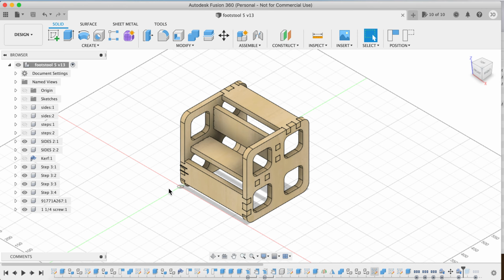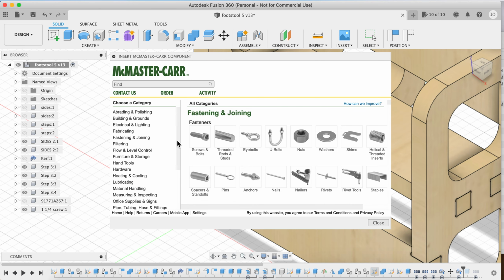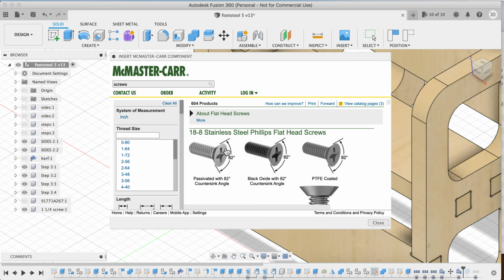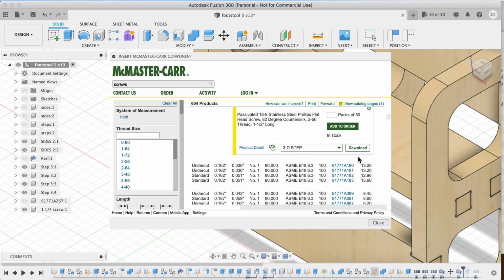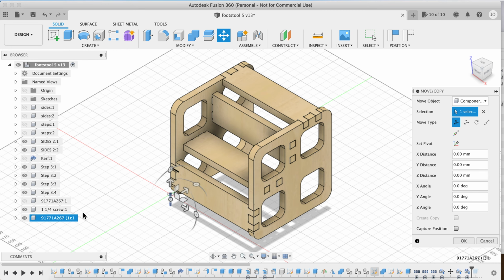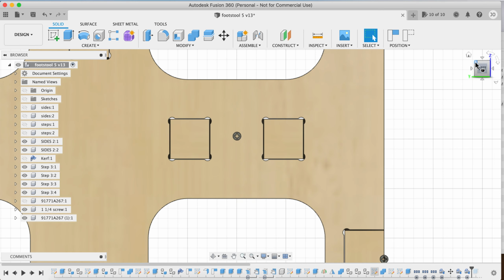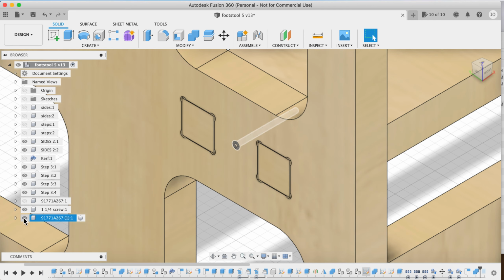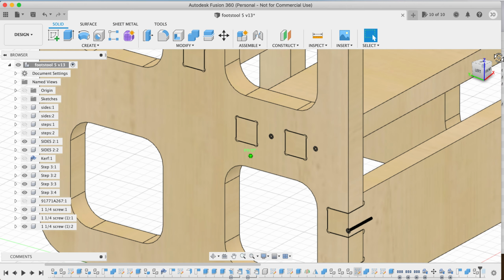Fusion 360 Insert Screw in Model